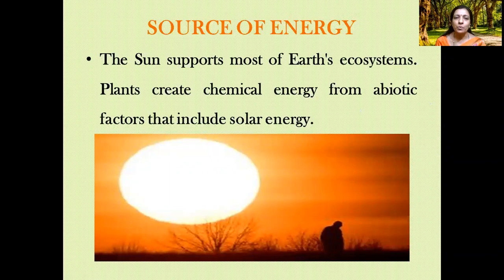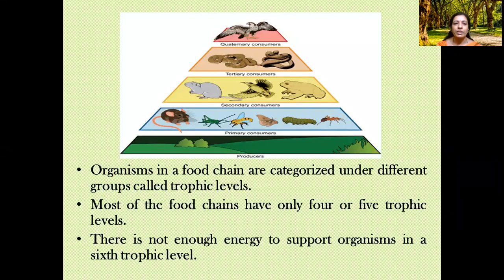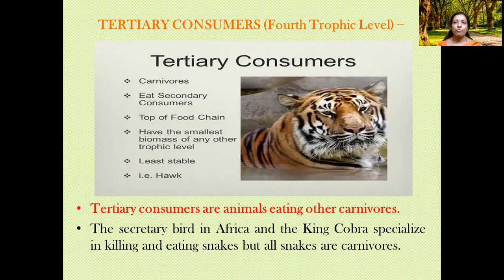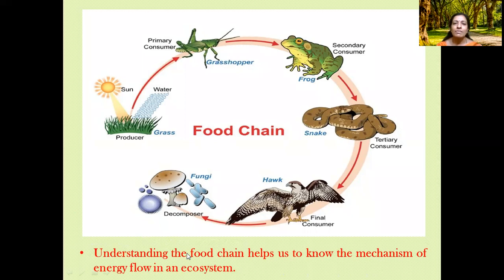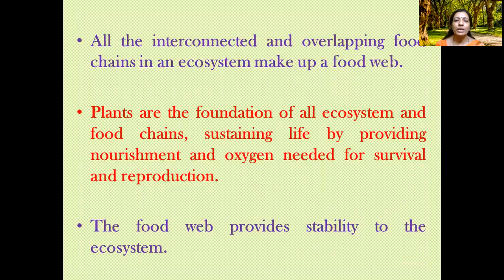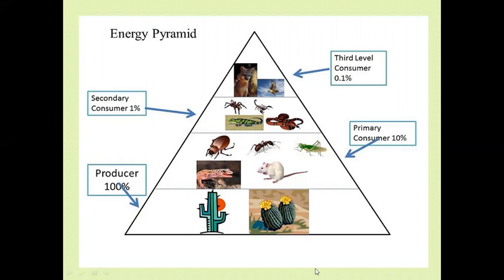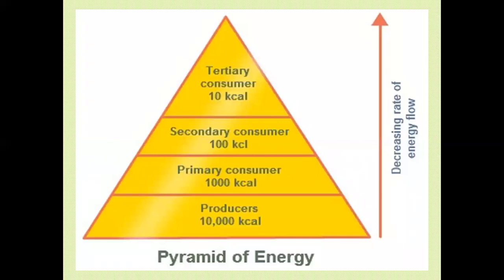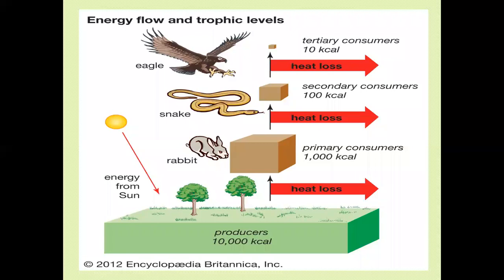EVS - 5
Energy Flow in an Ecosystem